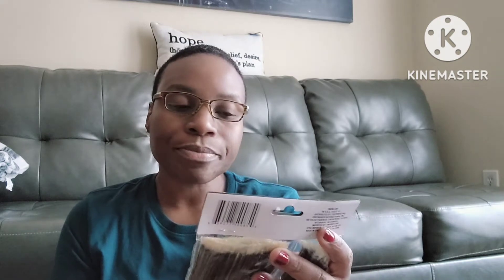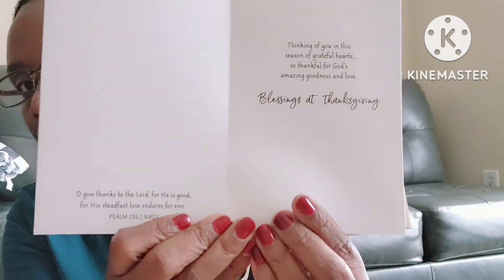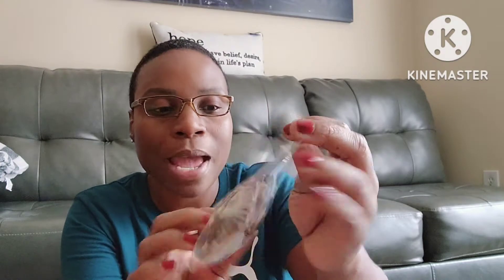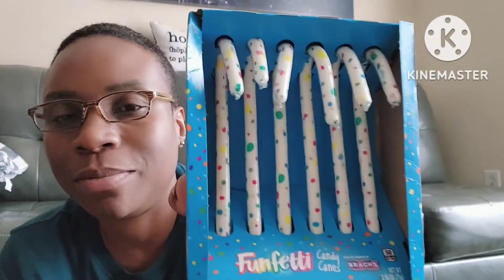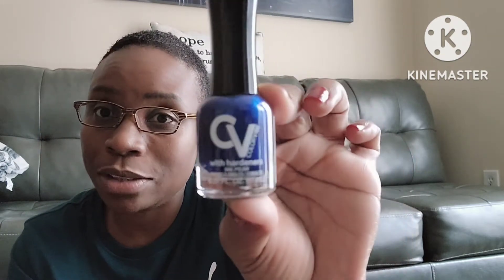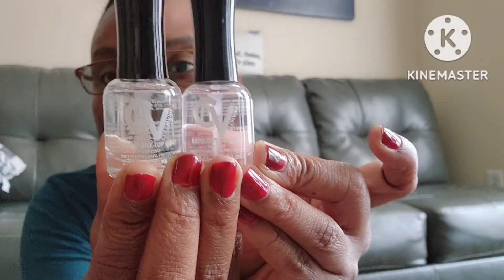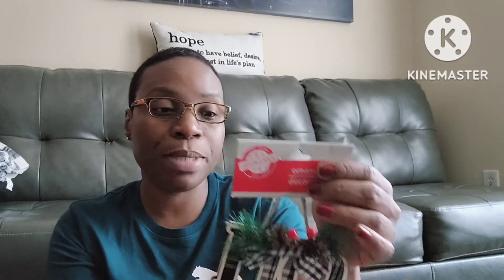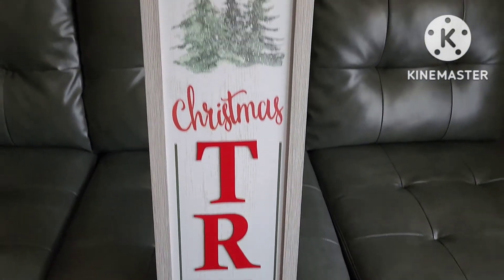Dollar Tree HauL | New Items | Super Funny